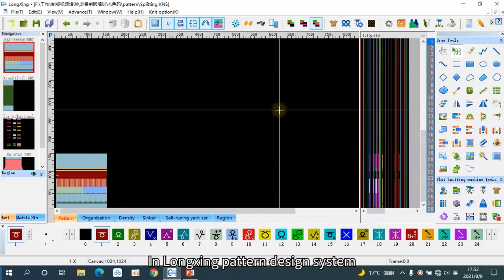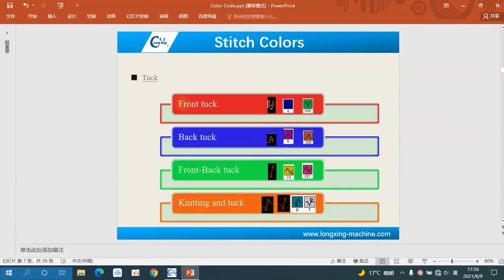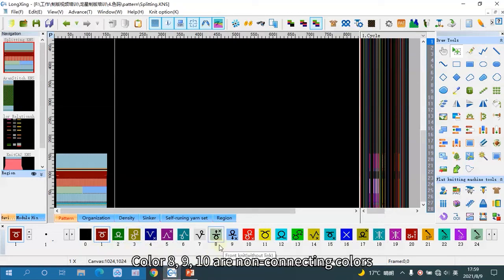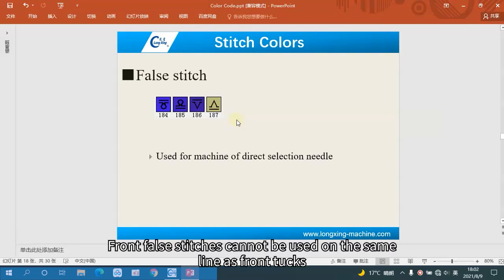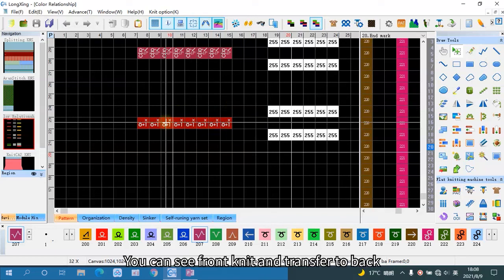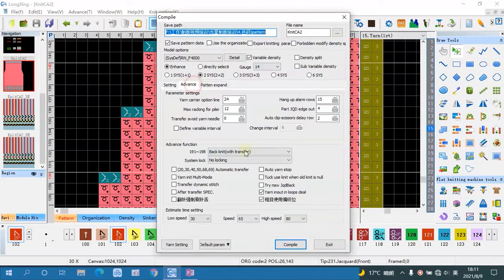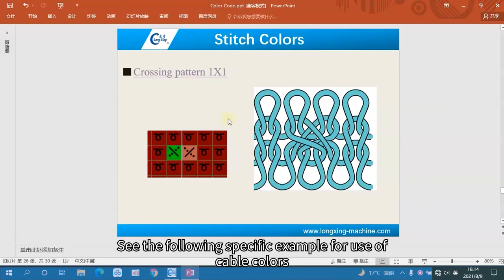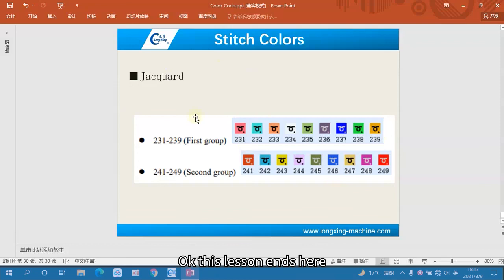05 Color code